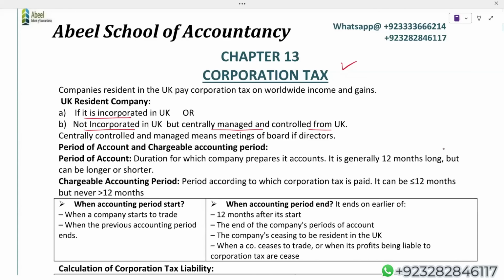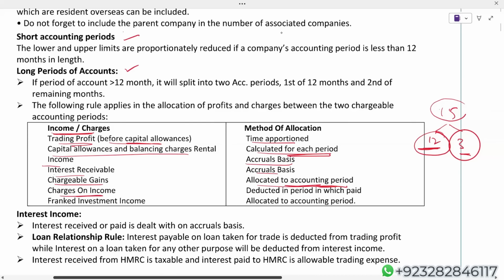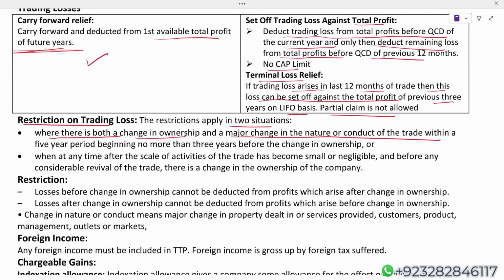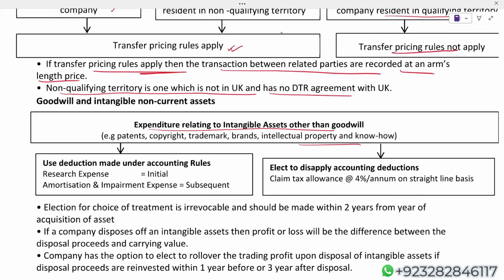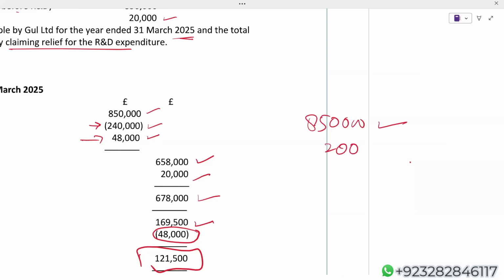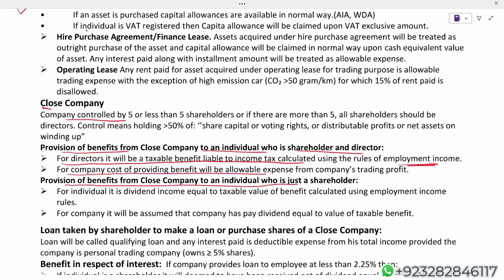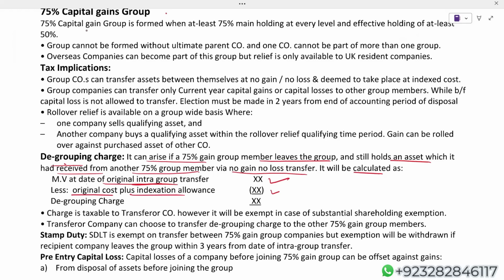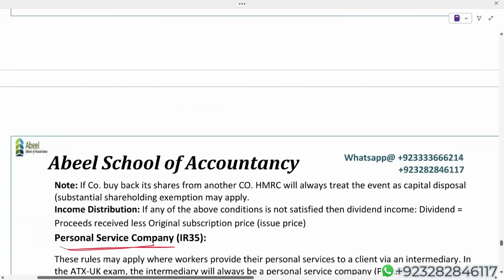ACCA ATX (ADVANCE TAXATION) | CORPORATION TAX IN 70 MINUTES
ATX Alert! 🚨 Corporation Tax Mastery in 70 Minutes!
Join this crash course for ACCA ATX students. Covering everything you need to know for March 2026 exam!